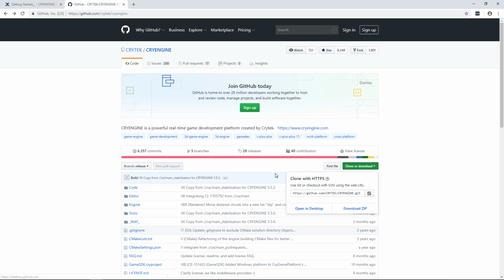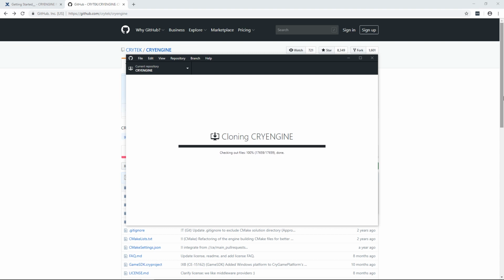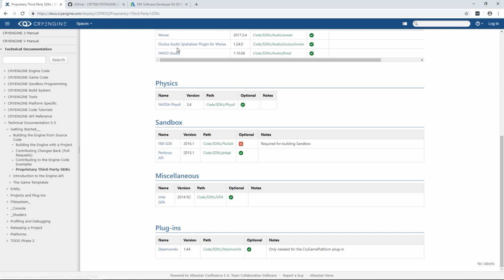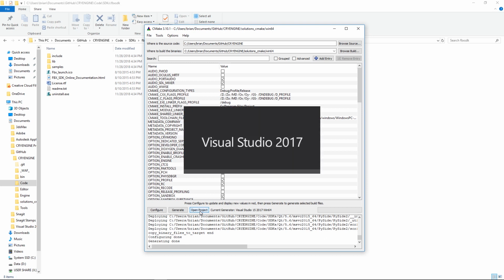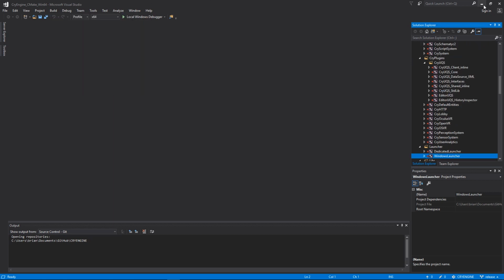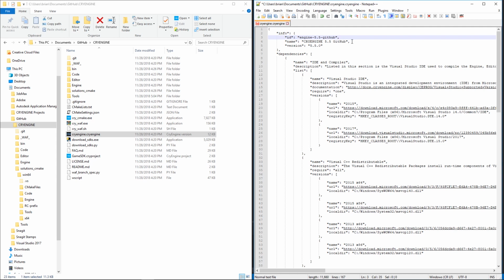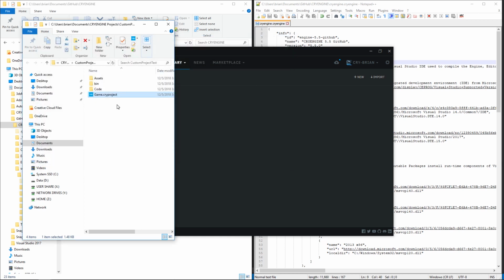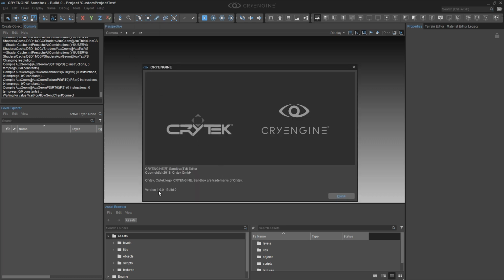Building CRYENGINE From GitHub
This tutorial covers the process of Generating a Visual Studio solution for the Engine itself, configuring the engine components we want, as well as some important tips you should know when building the engine, then finally we compile, register and test our new custom-built engine by using a stock template project.

00:00 - Intro
00:09 - Downloading CRYENGINE Source Code From GitHub
02:08 - Cloning the CRYENGINE Repository
03:27 - Downloading Required SDKs
04:34 - Using CMake To Choose Components To Install
04:56 - Installing the FBX SDK
07:50 - Selecting Optional Components
08:54 - Generating a Solution and Opening Project
09:22 - Getting to Know the Engine Modules in Visual Studio
10:09 - Choosing a Configuration Method
11:31 - Building the Engine
12:09 - Connecting Build to a Launcher Project
12:49 - Registering In the Project Management System
15:31 - Creating a Launcher Project and Assigning to Build